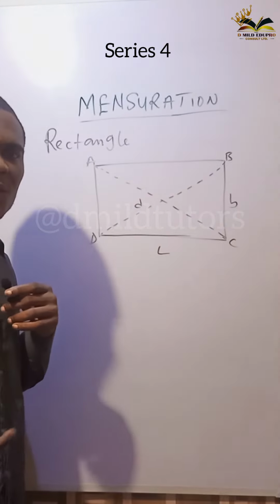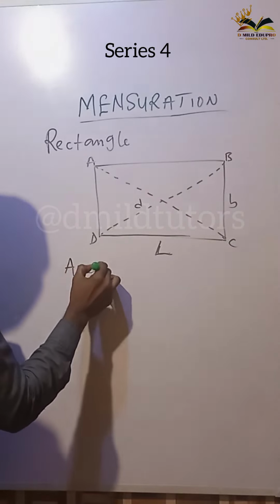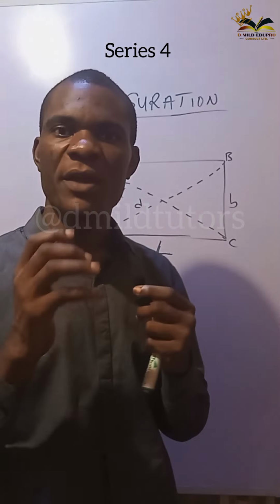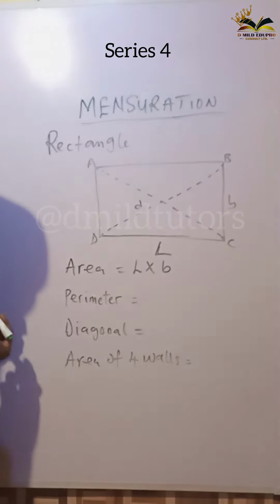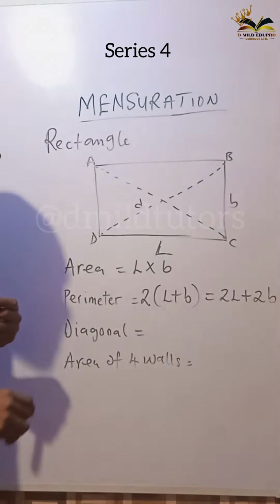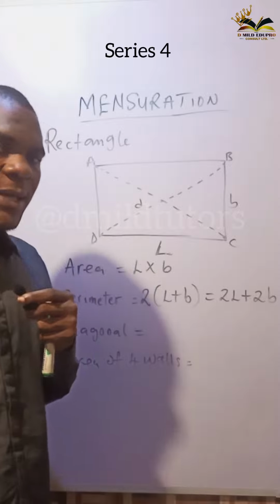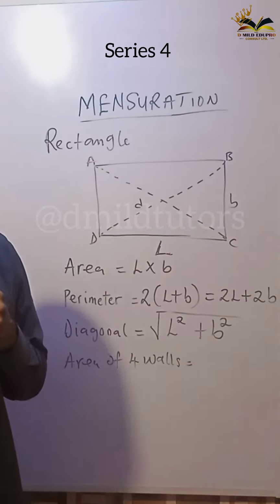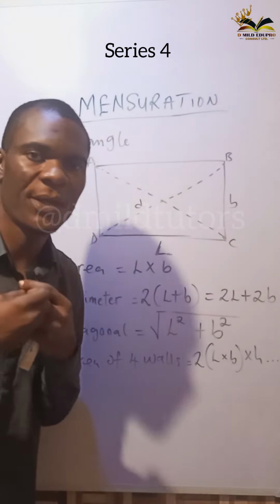MENSURATION: Series 4